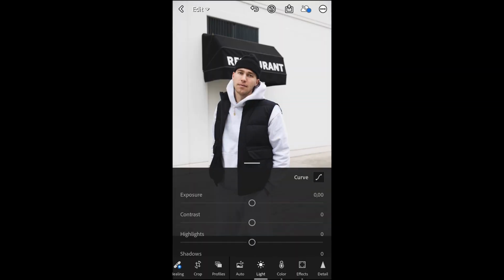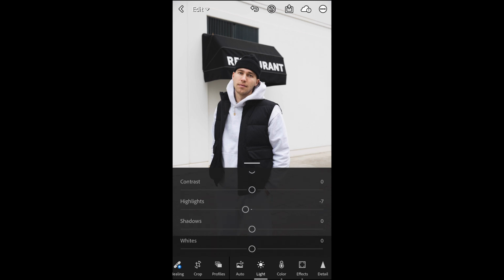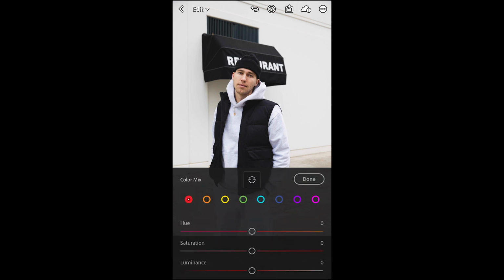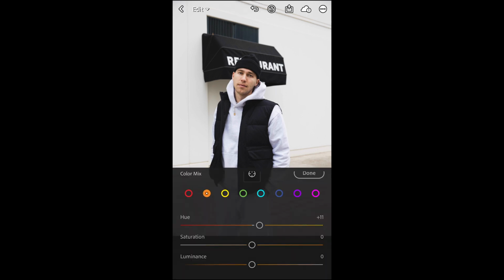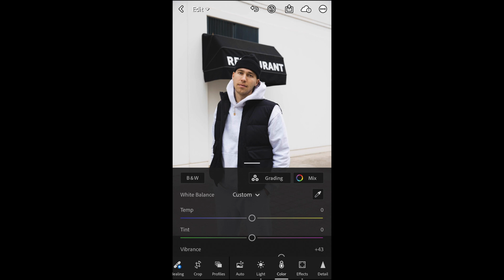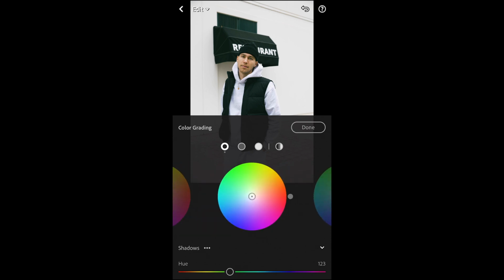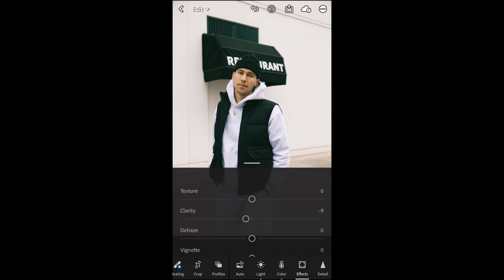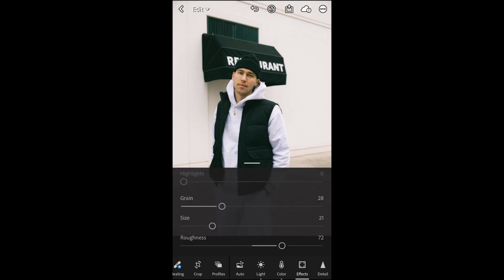Create a realistic FILM LOOK with your Mobile Photos + Lightroom Preset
I got a lot of reactions on my Instagram Post yesterday so today I want to show you how to create a real 35mm film look with your mobile phone. All you will need for this edit is your phone and the free lightroom app. I have also created a preset on this look for you to save you some time.

Really excited to hear your feedback!!
Cheers
Steven